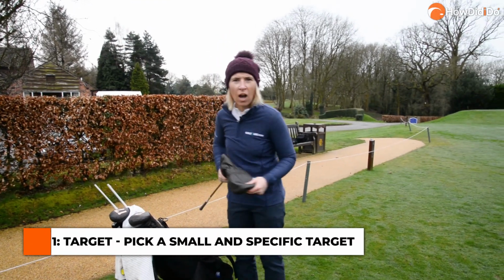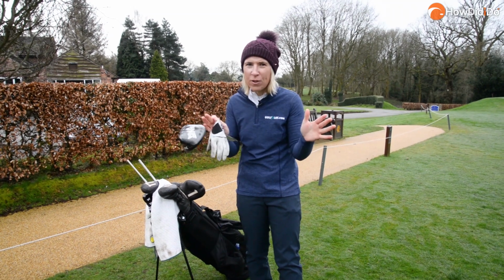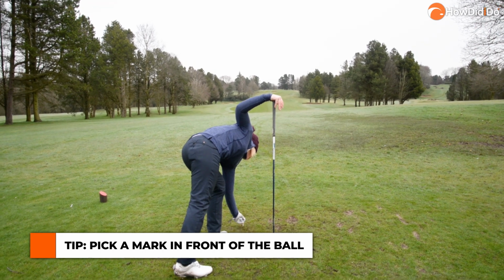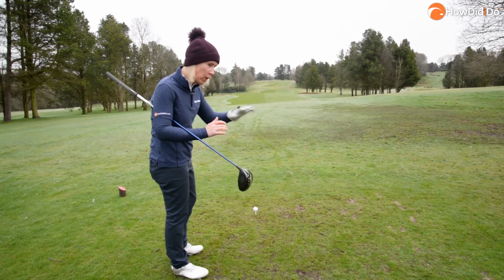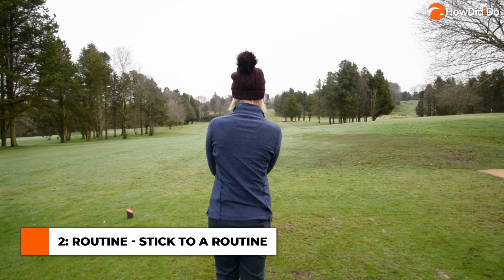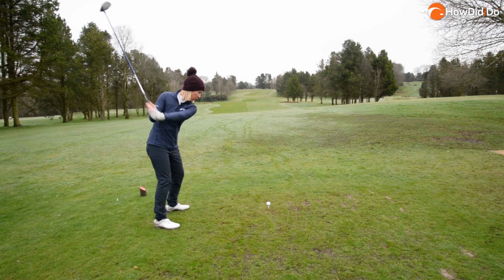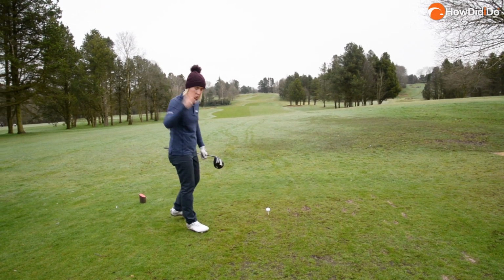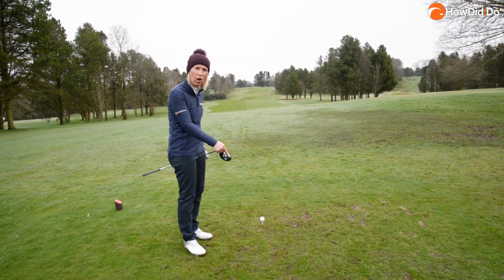Start RIPPING your 1st tee shot every time!! | HowDidiDo Academy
In this video, professional golfer Sophie Walker shows you 3 great things to follow that help calm your first tee nerves and get you off to a better start in competitions.

This video was shot at Prestbury Golf Club in Macclesfield.

This is the new home for the simplest yet most helpful golf tips on YouTube.

With the help of Sophie Walker, HowDidiDo will be bringing you regular golf instructional tips, tricks and drills to try out the next time you play golf. Sophie will be using her 15 years of experience playing on the Ladies European Tour to help make you a better golfer and improve all areas of your game. It's really that simple.

. AND IT'S COMPLETELY FREE!

Each video will also you see on our channel will also be available to all HowDidiDo members

If you like the videos on our channel, please make sure you hit the SUBSCRIBE button and also click the notification bell so that you are notified first when we release a new video.